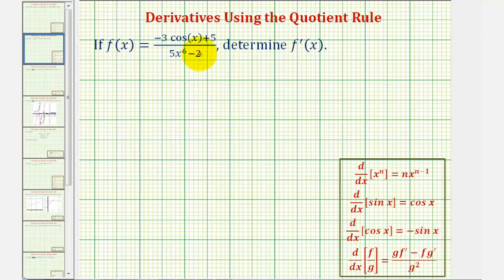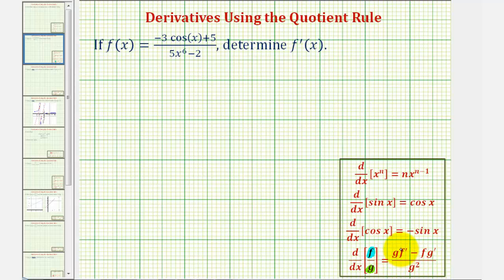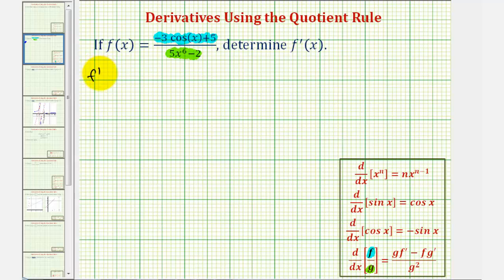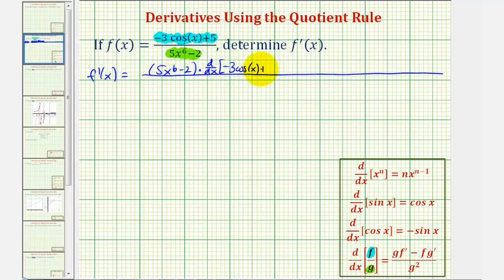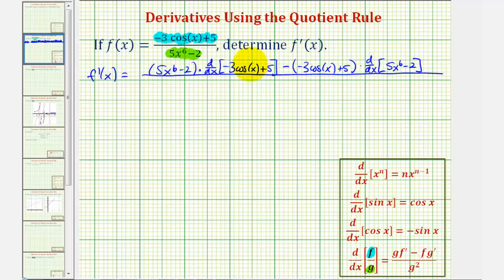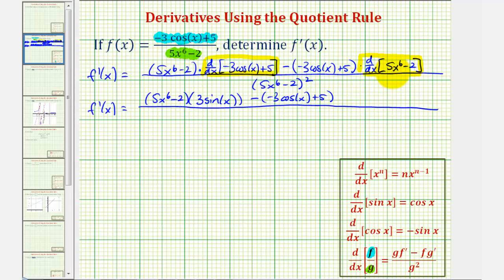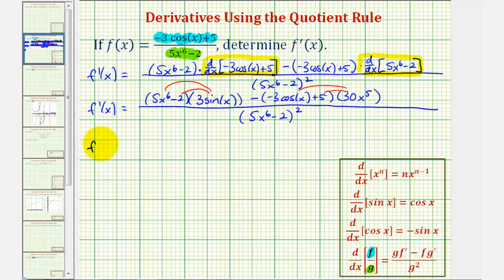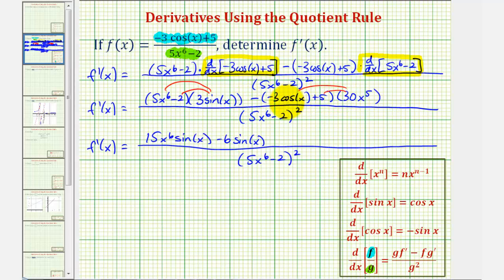Ex: Find a Derivative and Using the Quotient Rule (trig/poly)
This video explains how to find a derivative function  using the quotient rule.  The quotient involves a  trigonometric function and a polynomial function.